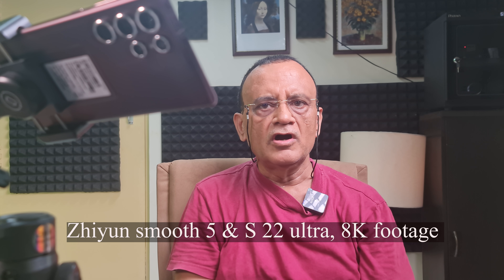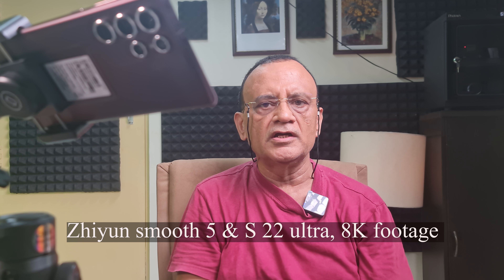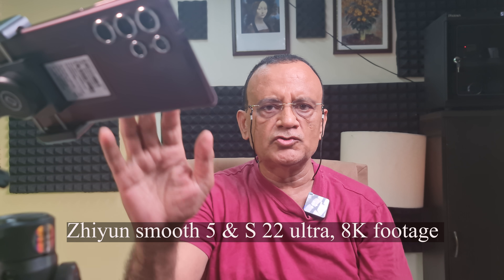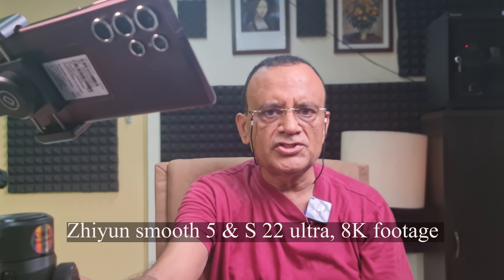Zhiyun Smooth 5 gimbal moves Samsung S 22 Ultra 8K Video Camera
Zhiyun Smooth 5 Samsung gimbal moves S 22 ultra 8K Video Camera. Shoot high resolution 8K video with this combo.